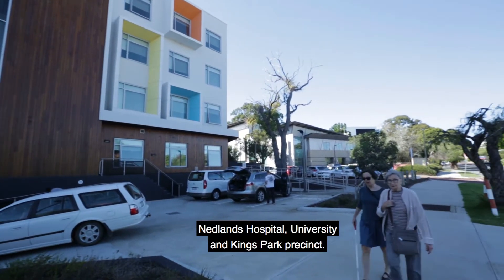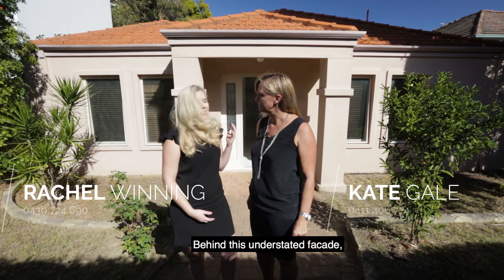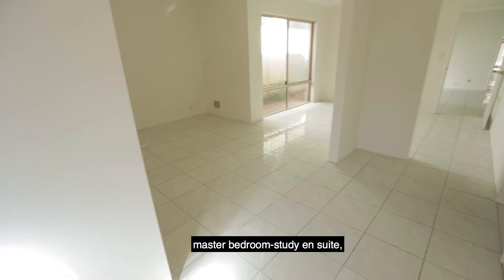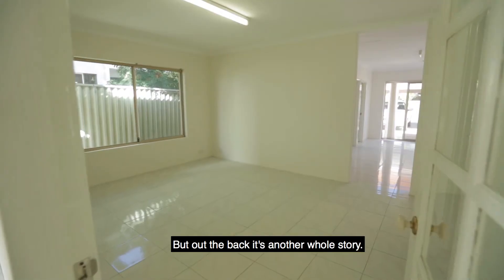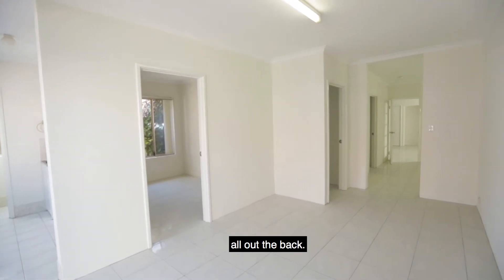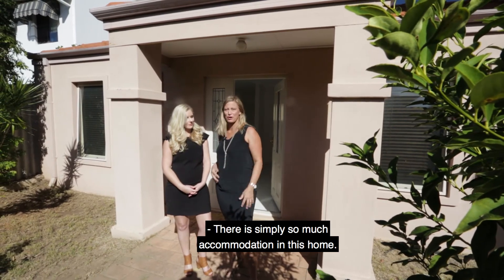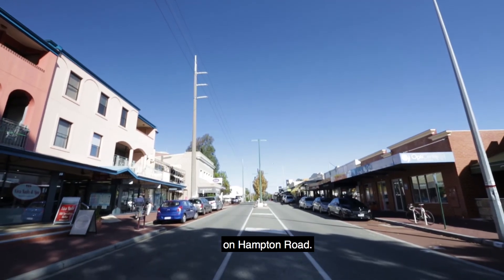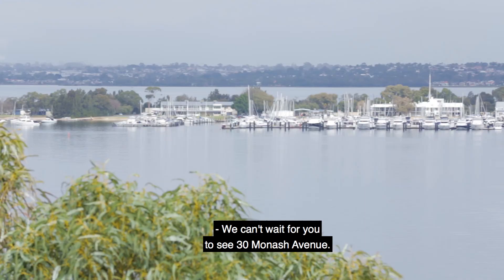30 Monash Avenue, Nedlands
This family home set on a sub-divisible 491sqm block, will surprise you. With so much accommodation, this property is just waiting for a family or an investor to give it a new lease of life.
A versatile store or artist's studio adjacent to the double carport provides even more options, while a rear ROW allows easy access and liveability in a lifestyle location near the cafes and restaurants of Hampden Road, the hospitals, UWA, Kings Park and the CBD.